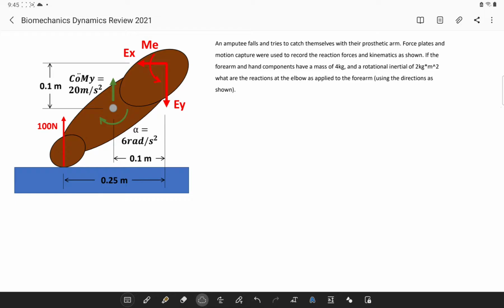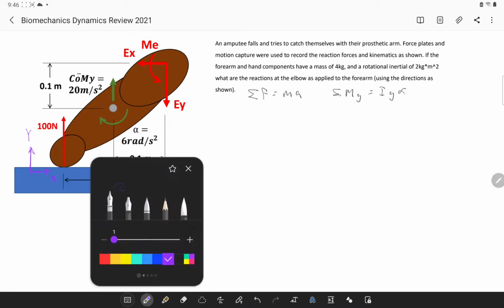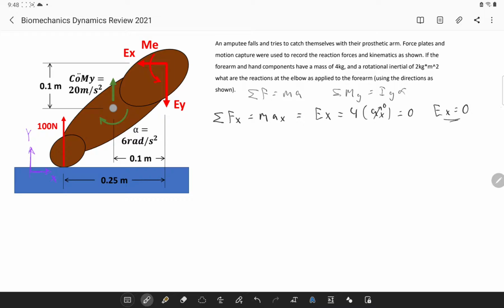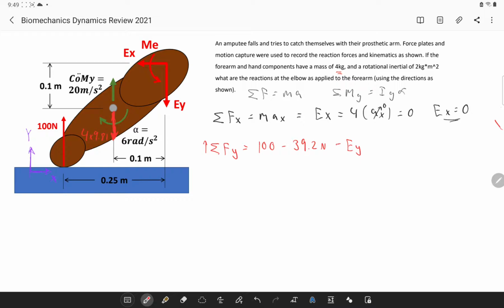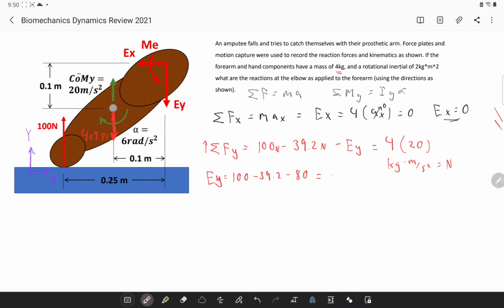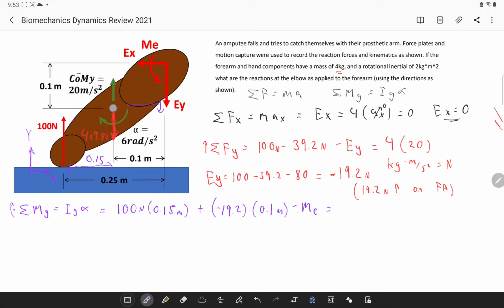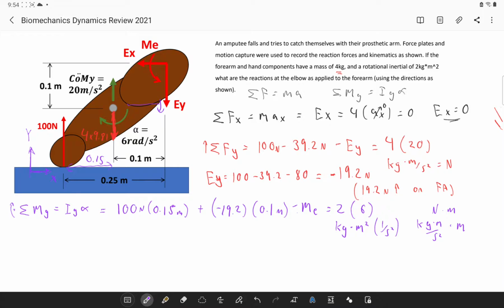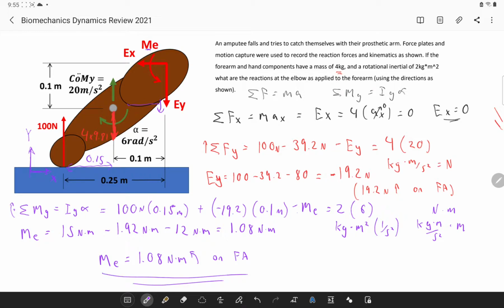Dynamics Review - Inverse Dynamics